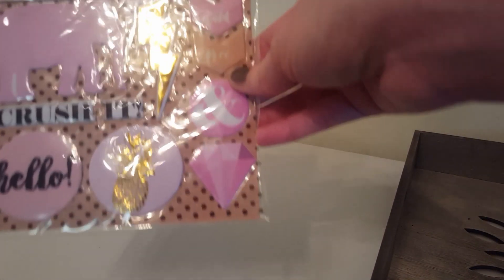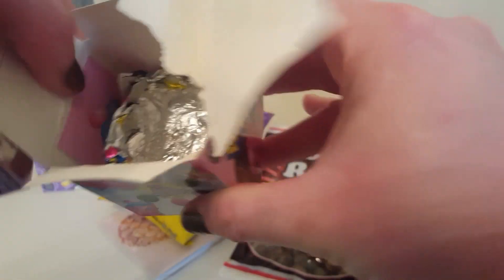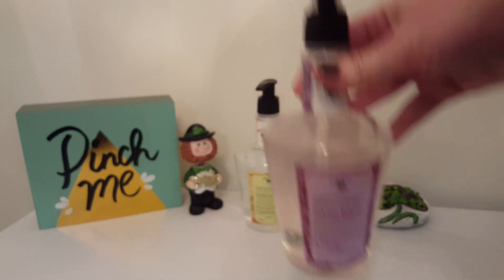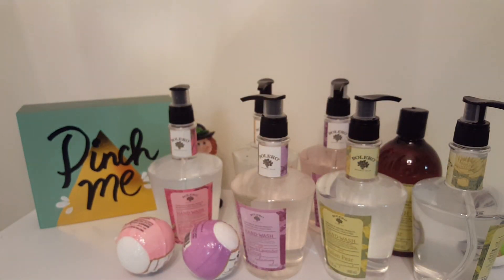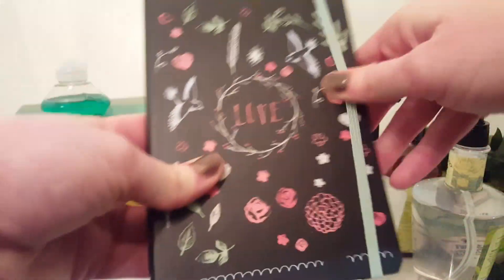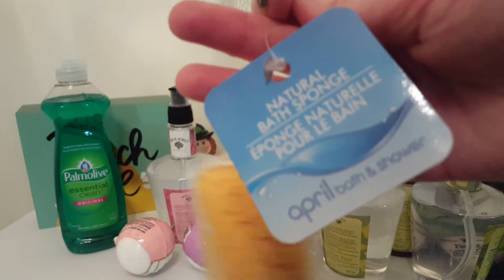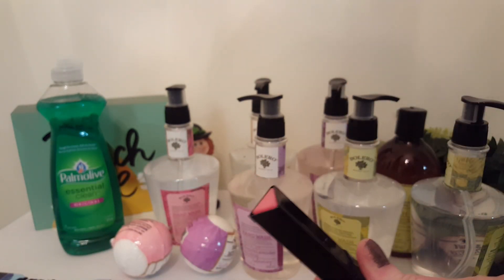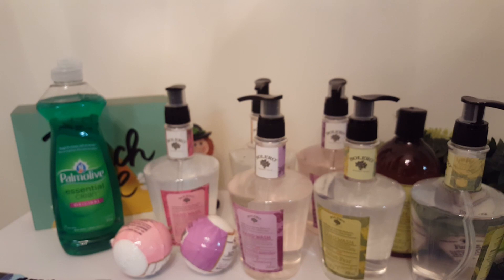Dollar Tree Haul! New Items and Cute Stuff:)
Also be on the look out for my 100 subscriber giveaway!!